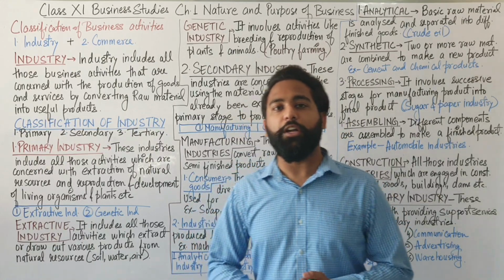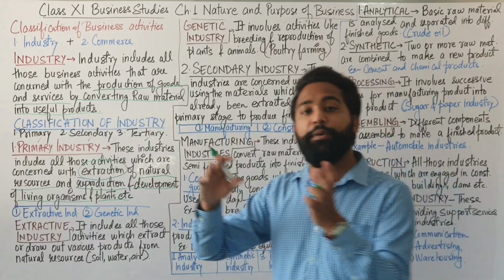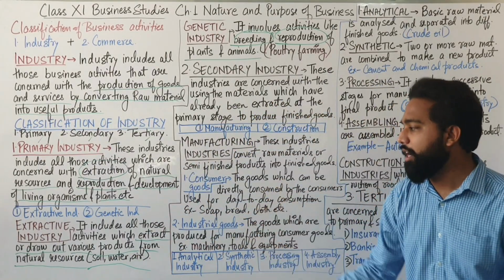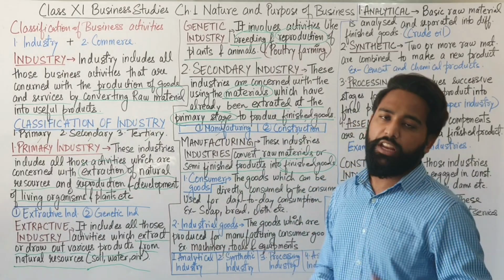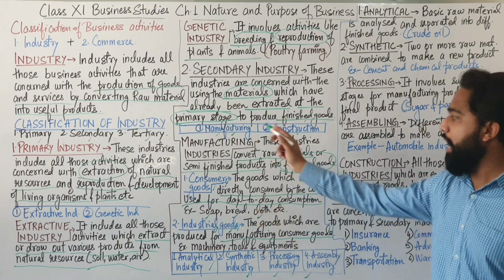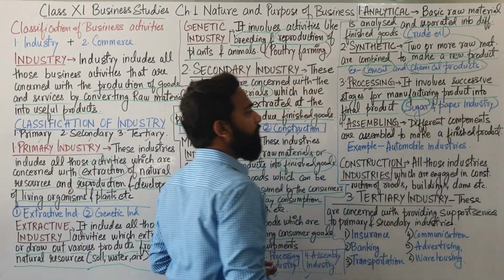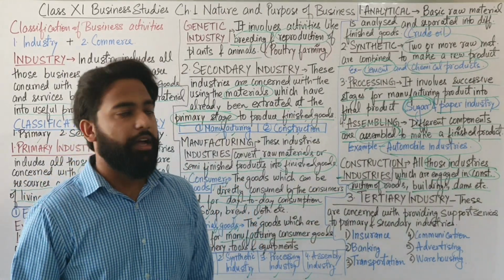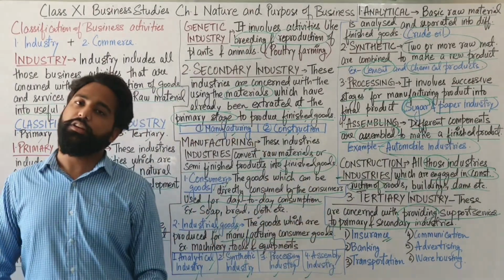Industry |Classification of Industry| Classification of Business Activities| XI |Business Studies